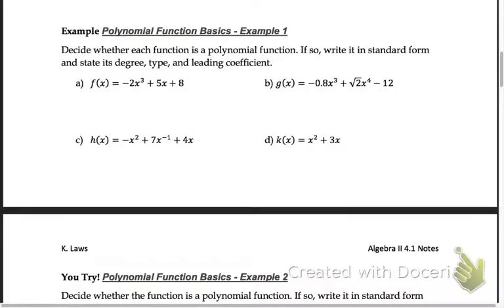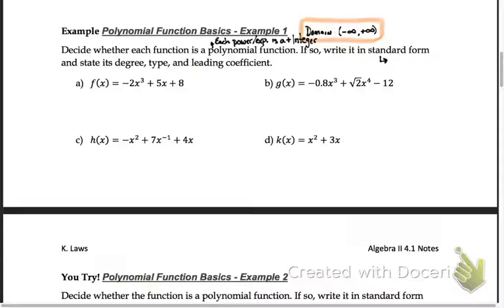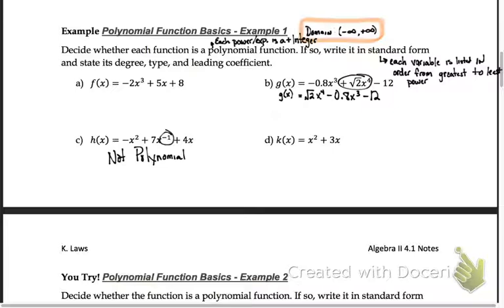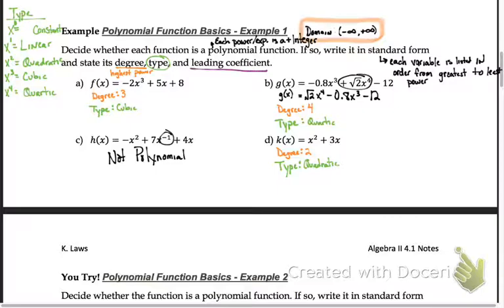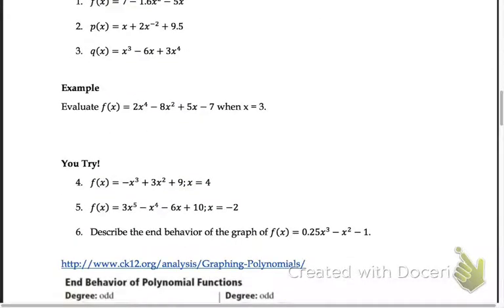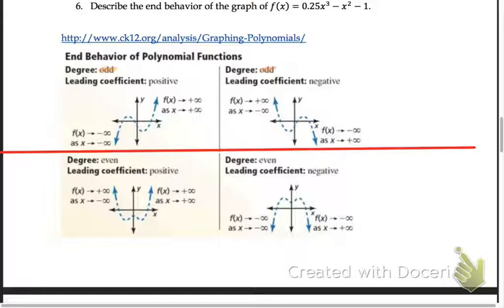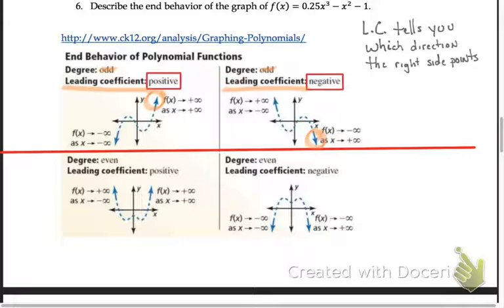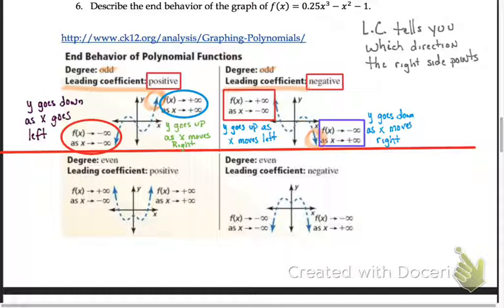AA2 - Polynomial Functions & Their Graphs - NOTES 4.1 (Part 1)